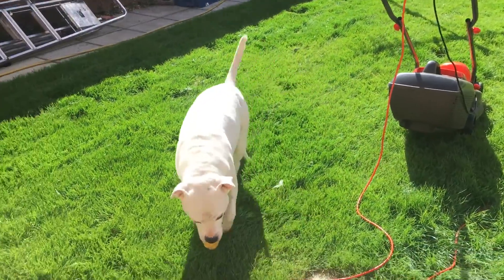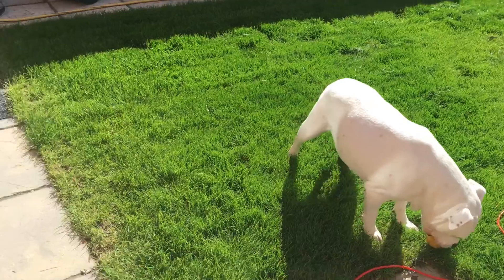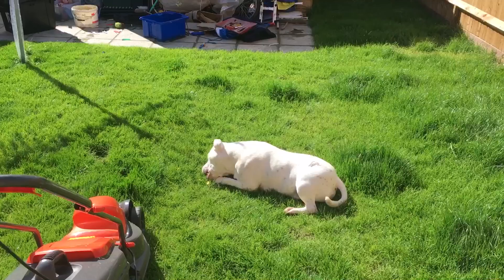Lawn Grass Seed Repairing dead spots